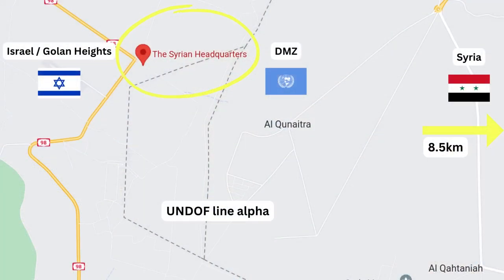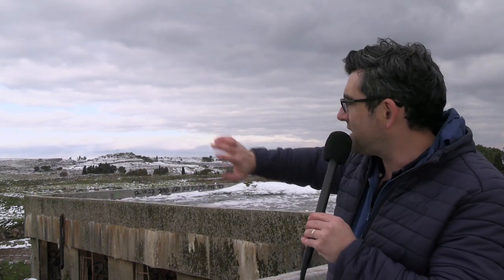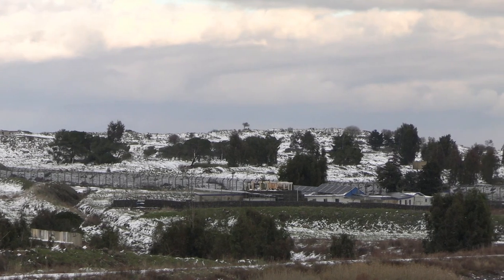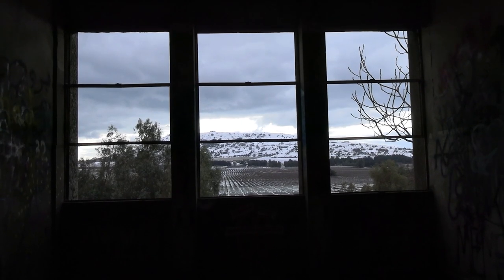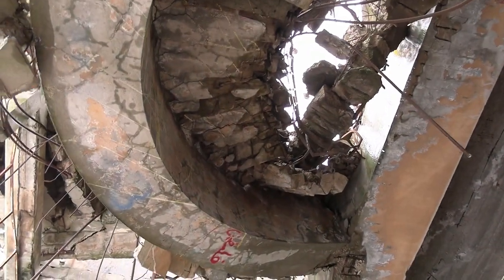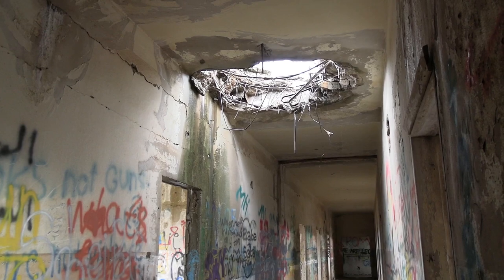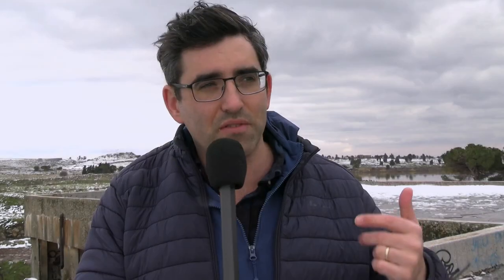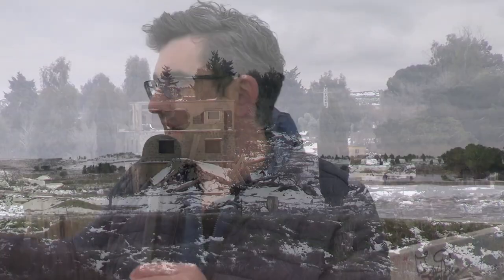'Syrian Government House' - Creepy Abandoned Building On Syria - Israel Border | Borders of Israel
Located on Israel's border with the DMZ that separates it from Syria is a building labelled on the map as 'Syrian Government House.'

The building was constructed in 1962 as a military command center for the Syrian Army and its intelligent apparatus in the Golan Heights (complete with torture chambers!)

The building ended up playing an important role in the Six Day War of 1967 - with Israel successively bombing the structure before capturing it and gaining intelligence from military documents stored there.

The site is also part of the Eli Cohen Golan Trail and was visited by the famous Mossad agent when he visited the site in order to obtain a permit to visit the then Syrian-held Golan.

Israel's border with line alpha of the UNDOF DMZ is located just outside the site.

Video and presentation: Daniel Rosehill.
Camera: Canon XA40.
Audio: Rode Reporter.